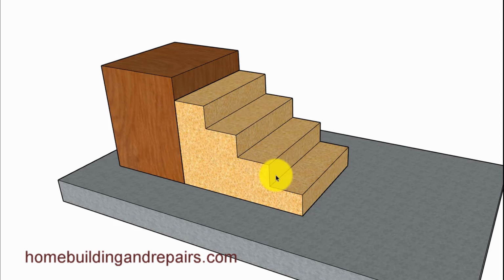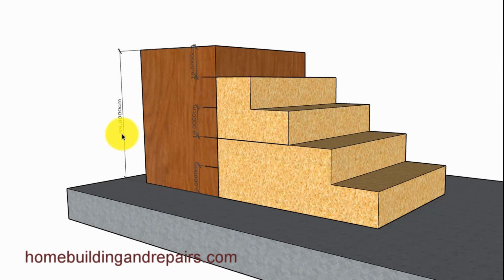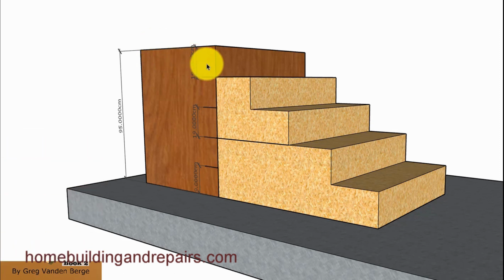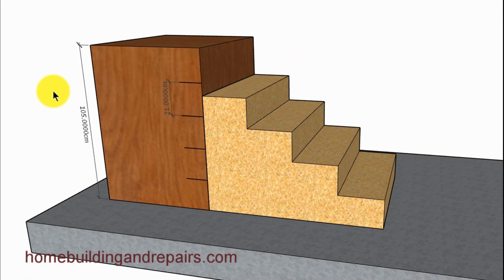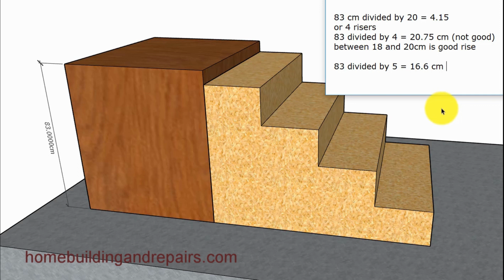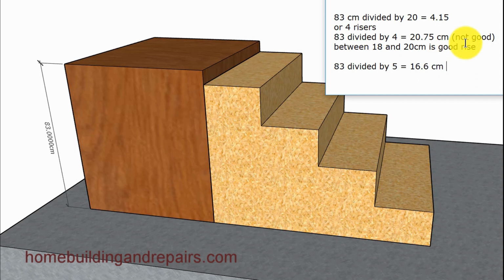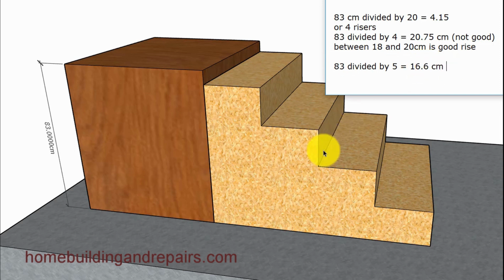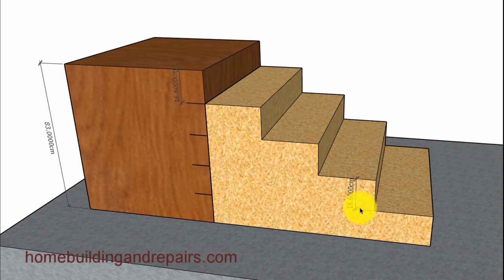How to Calculate Individual Riser Height for Stair Building in Centimeters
Click on this link if you looking for more information about stair building, new house construction and home repairs. In this video I will provide you with a few ideas and examples that can be used to figure out the individual riser height when building stairs in centimeters.